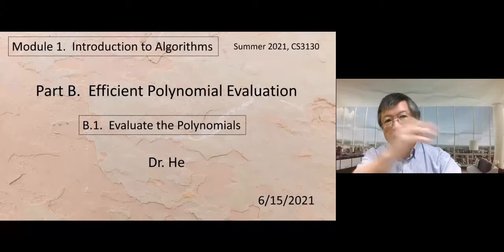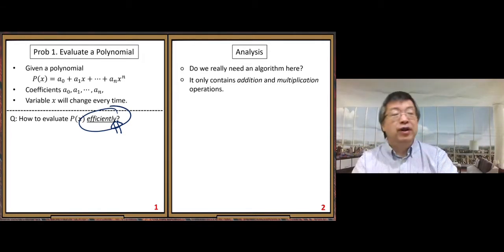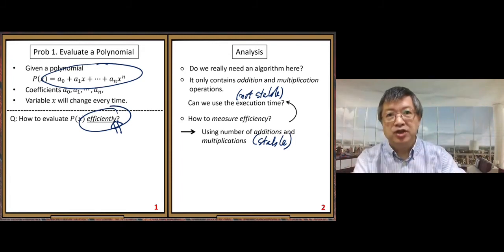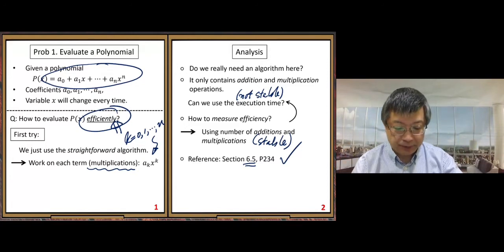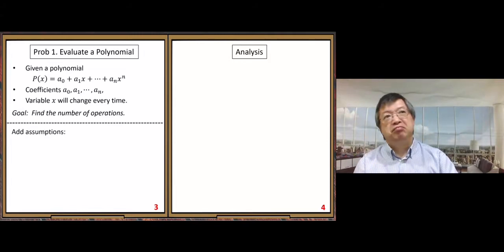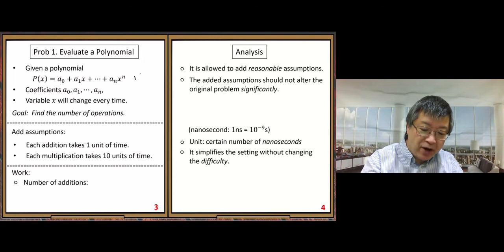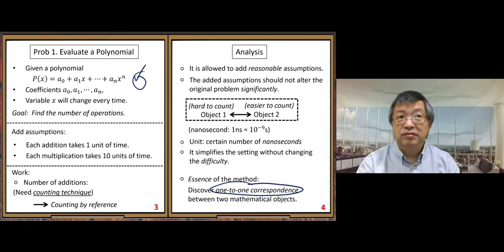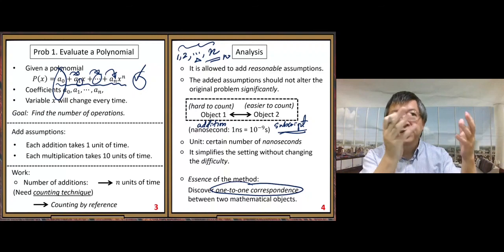PCS3130SS21M1B1_EvalPoly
This video is for teaching at UMSL:  CS3130,  Summer 2021,  Module 1,  Part B.1  Evaluate the Polynomials